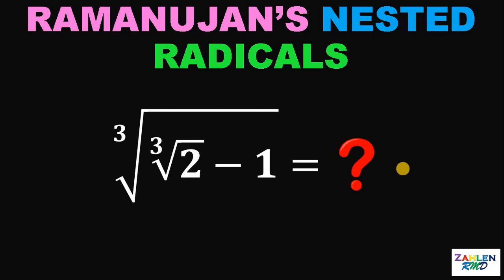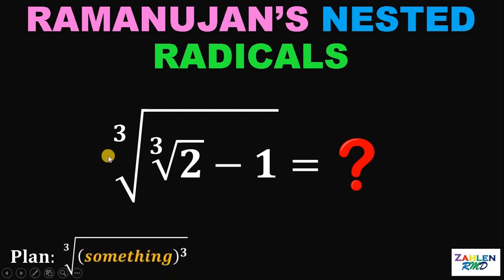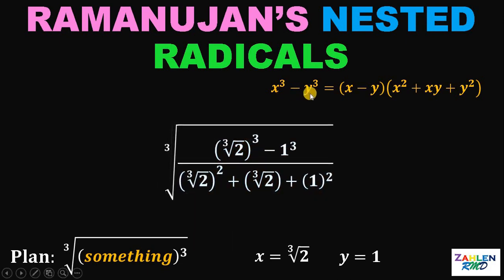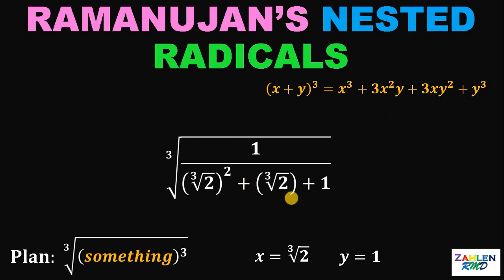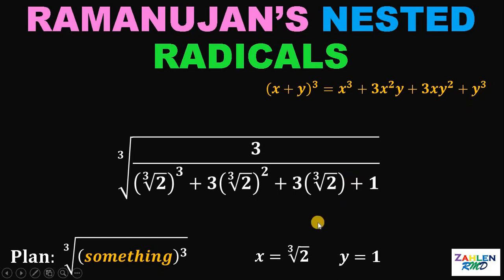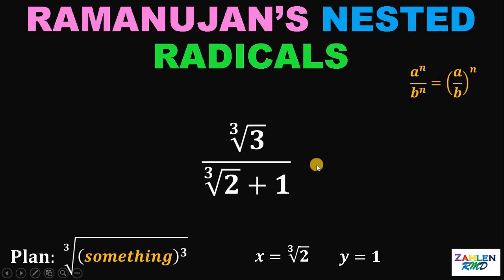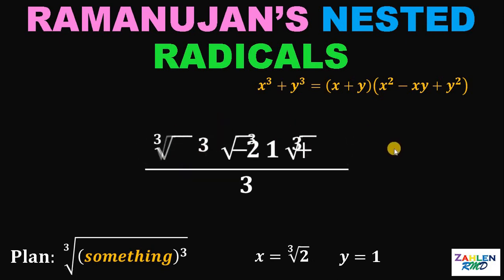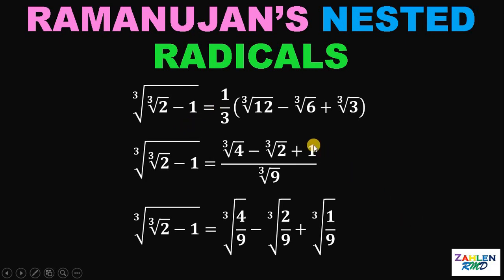Salute to SRINIVASA RAMANUJAN for this identity